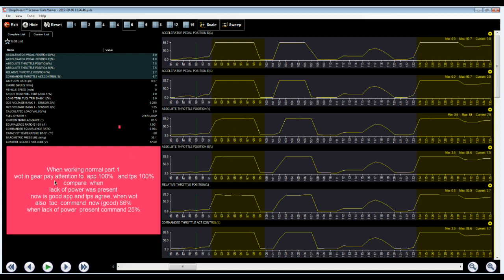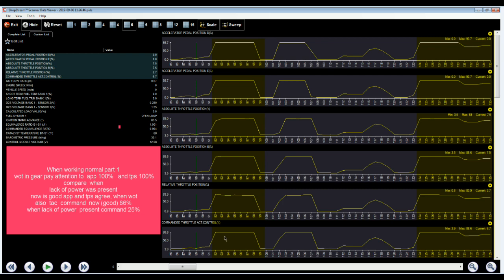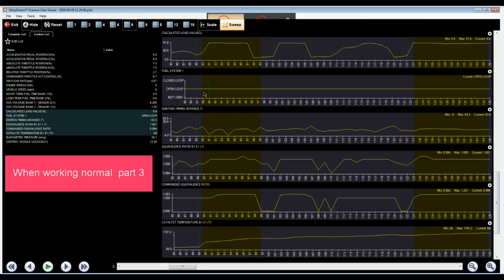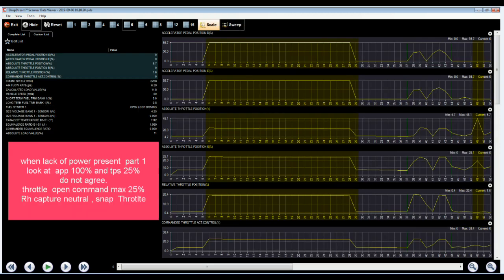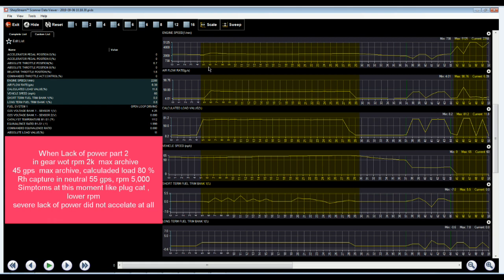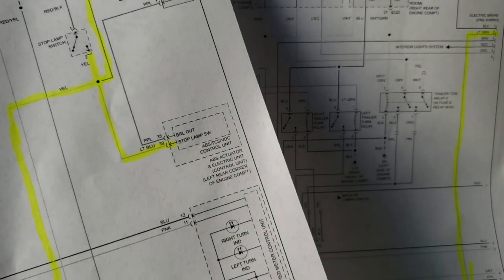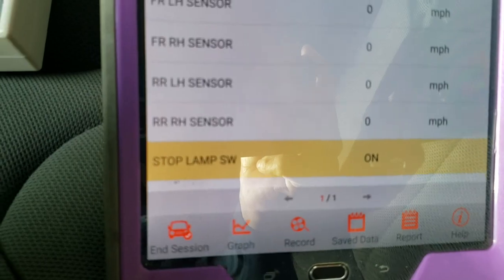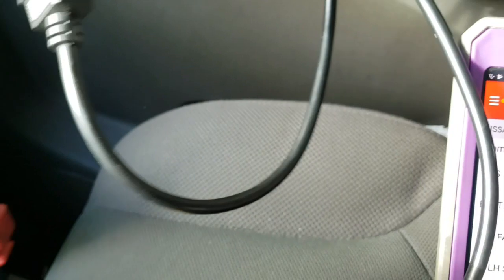08 NISSAN FRONTIER LACK OF POWER UNDER ACCELERATION DO CODES ,DIAG AND REPAIR